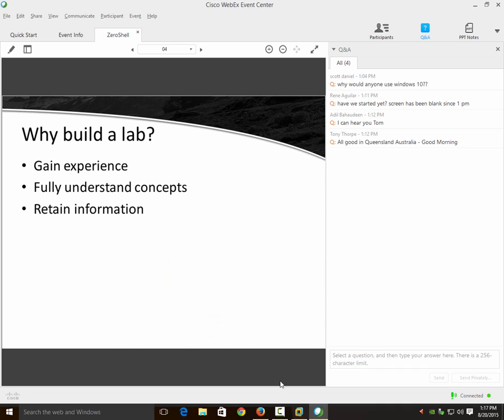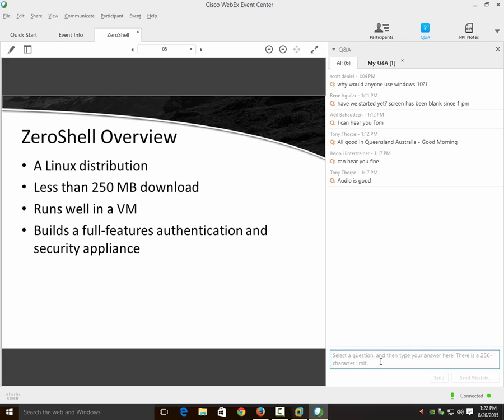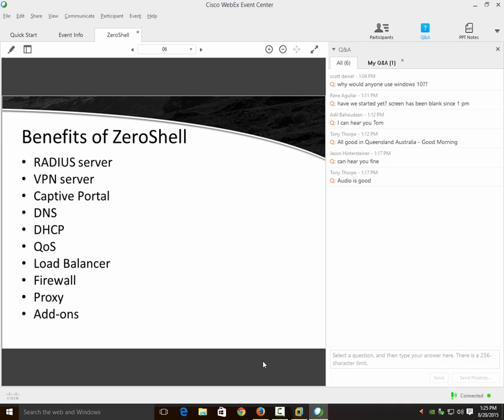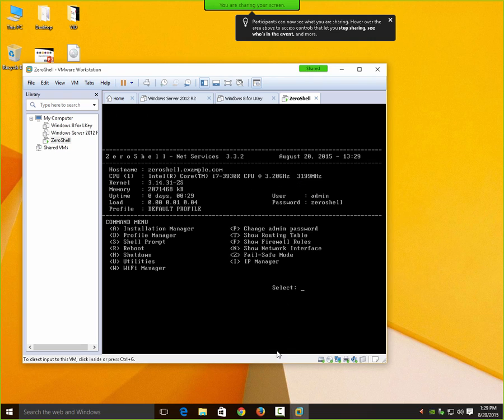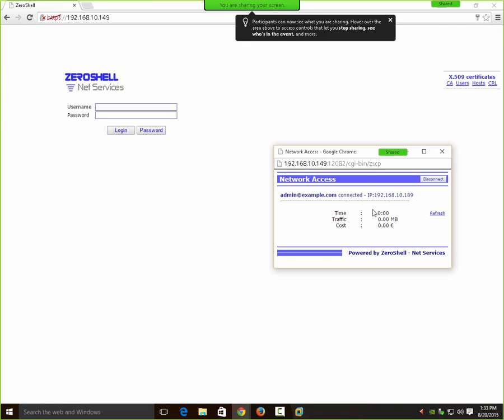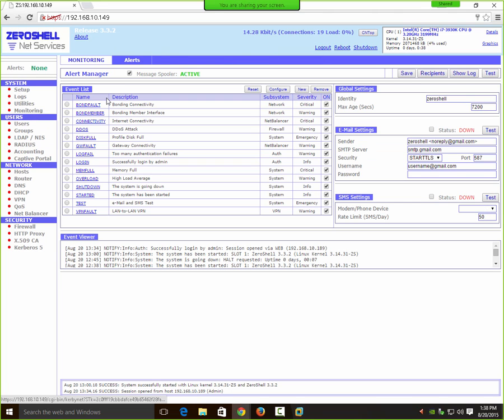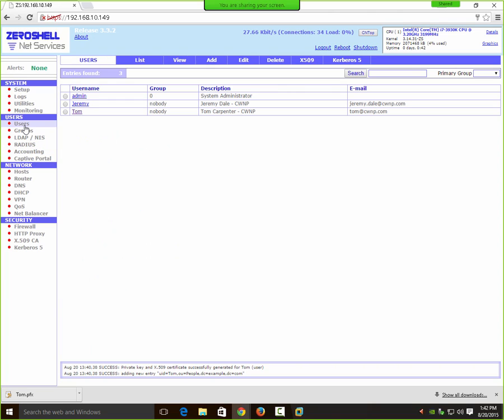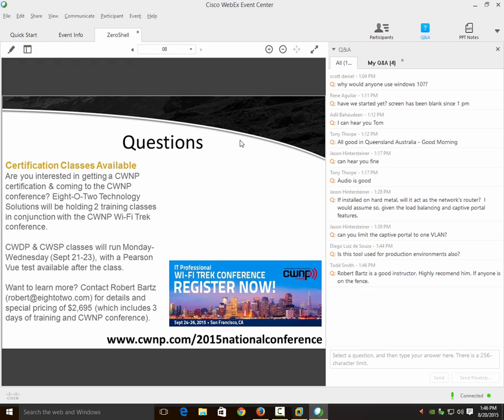ZeroShell Webinar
Tom Carpenter provides an overview of ZeroShell and how it might be used to build a lab environment for CWNP certification preparation and other learning and testing use cases.